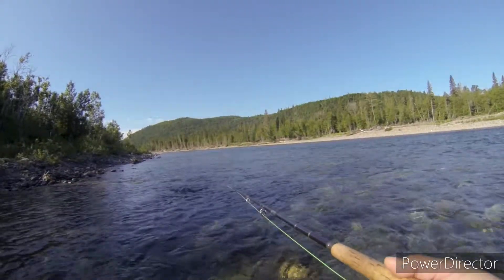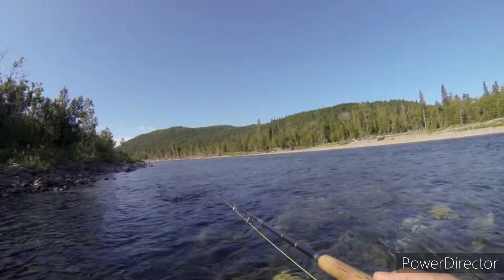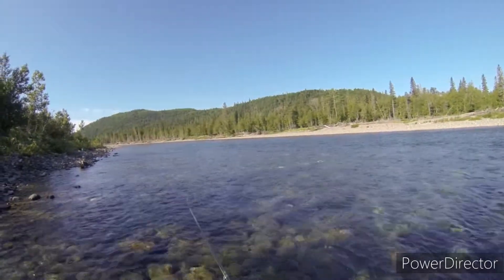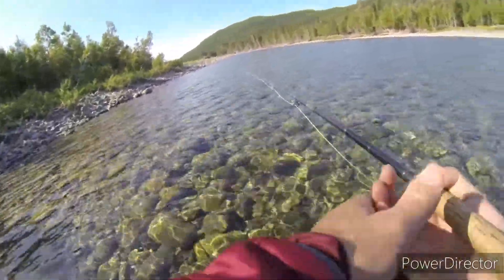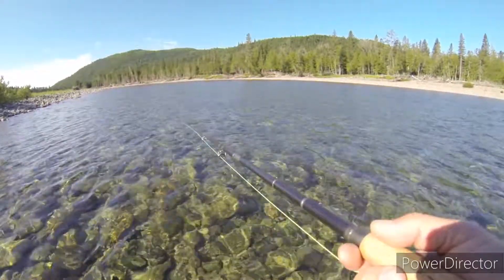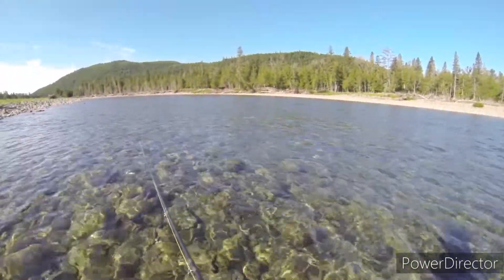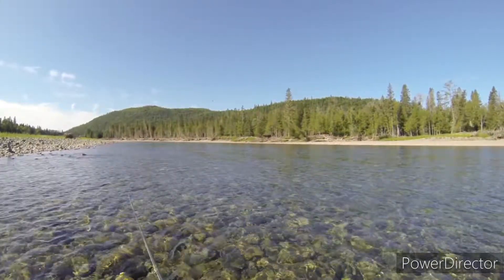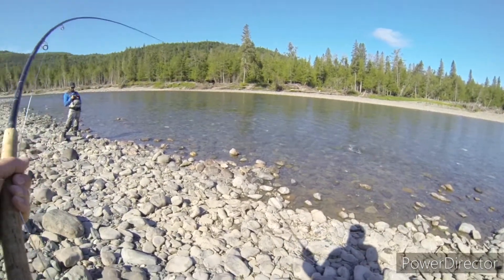Fly fishing for Atlantic Salmon in Canada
Working a salmon pool with a different approach in order to elicit a take.